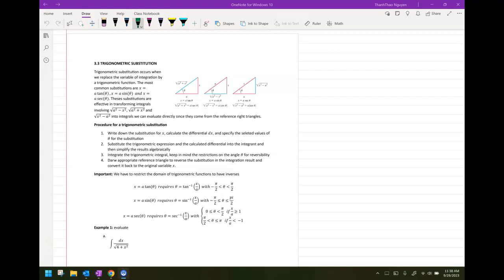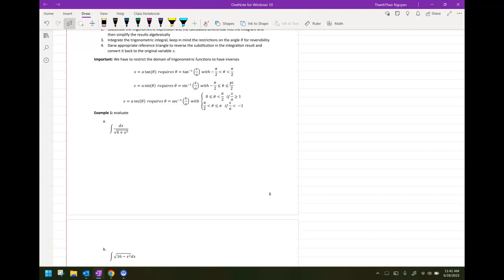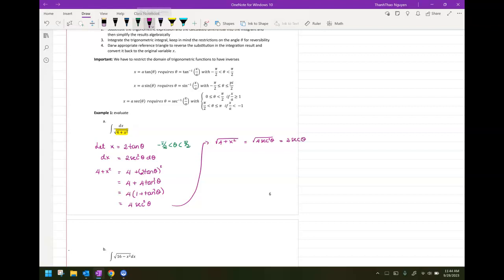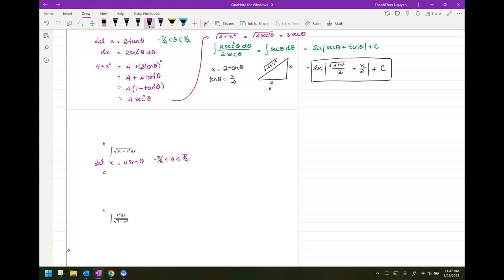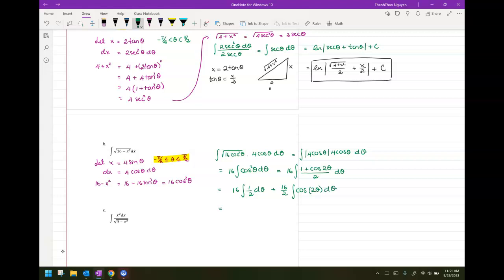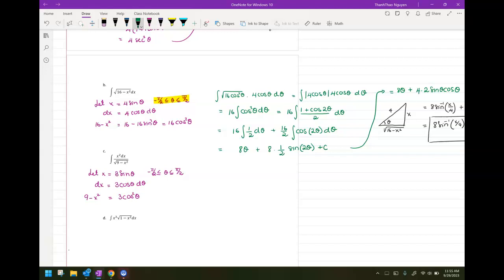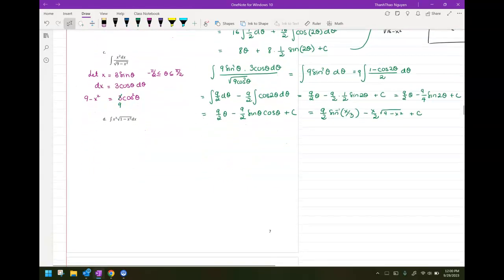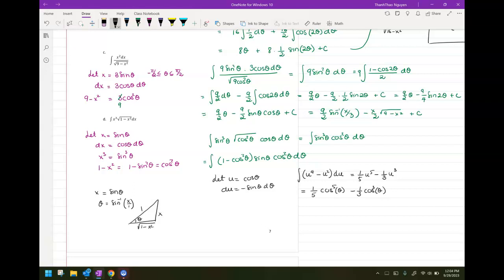3.3 Trigonometric substitution